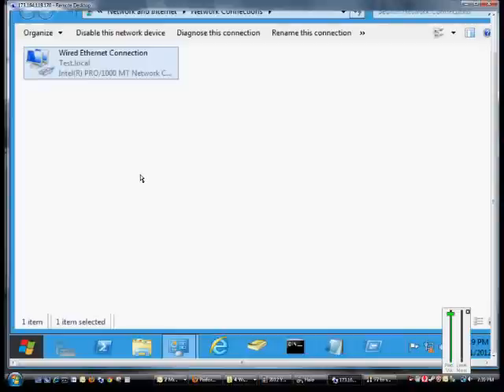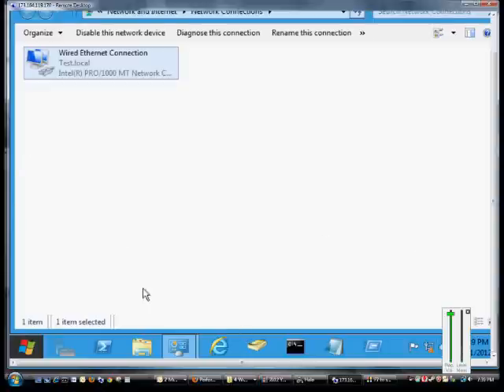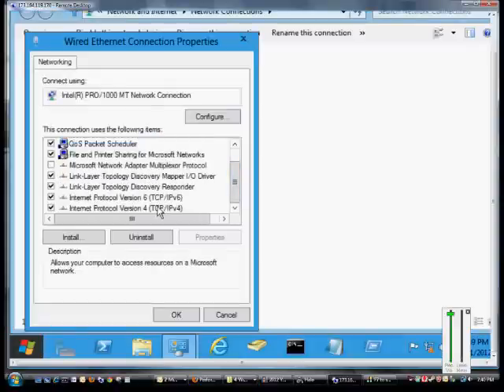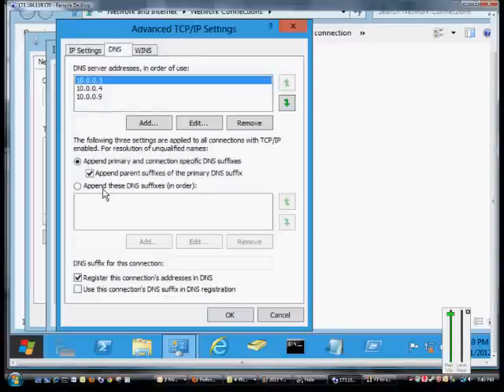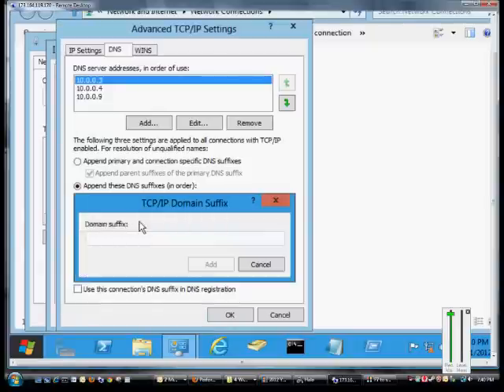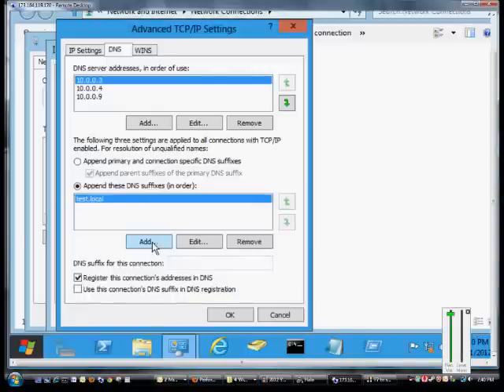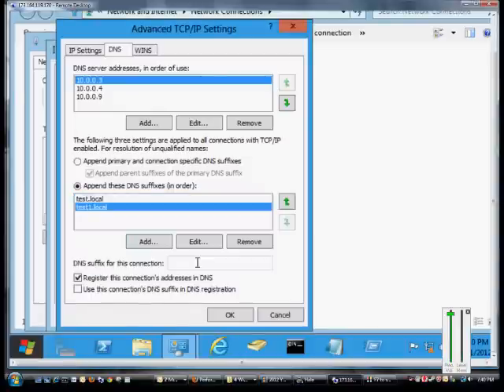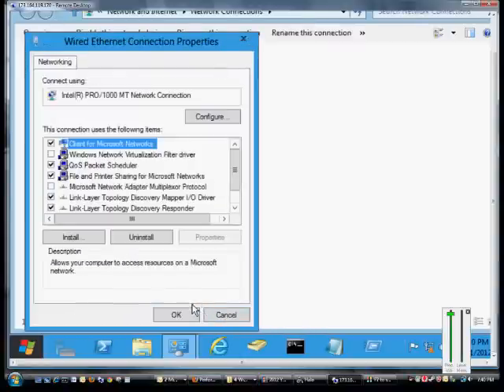How and why to add DNS suffixes to a network card in Microsoft Windows Server 2012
Author and talk show host Robert McMillen explains how and why to add DNS suffixes to a network card in Microsoft Windows Server 2012.